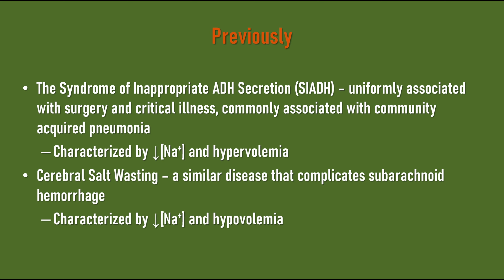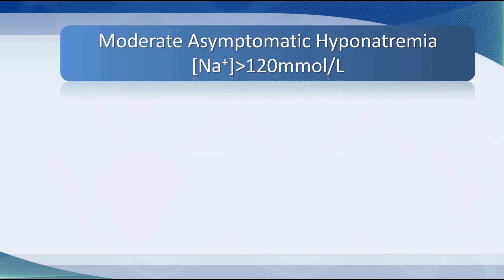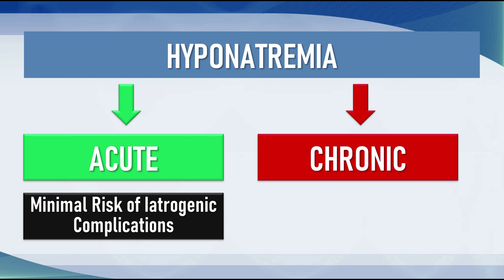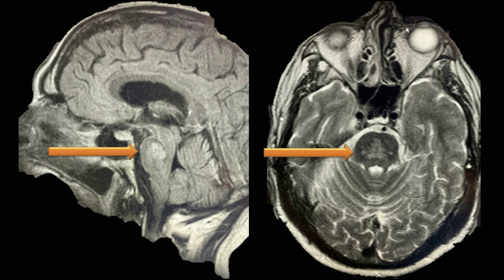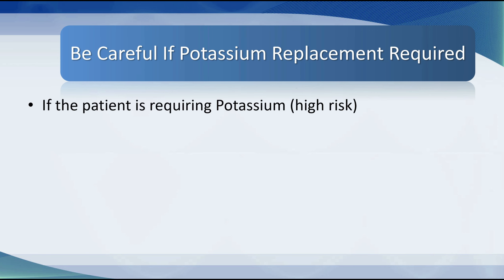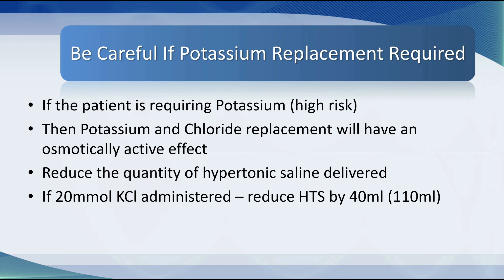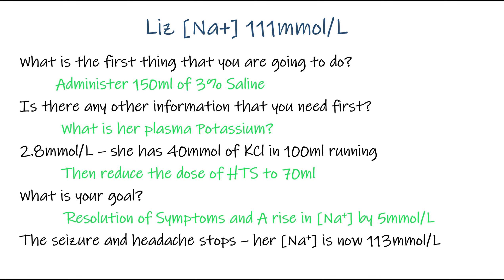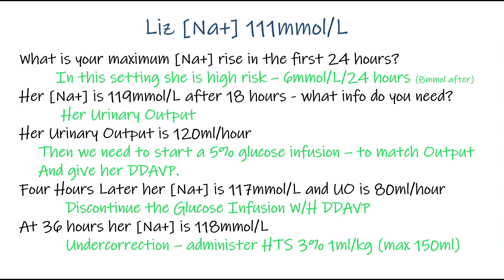Careful Sodium Correction and Osmotic Demylination Syndrome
Patients who present with symptomatic hyponatremia (usually the Na+ is lower than 120mmol/L) should be treated with hypertonic saline (HTS) and then fluid restricted. The goal of HTS therapy is to reverse the symptoms and raise the plasma Na+ by 5mmol per liter. What then? It depends on the circumstance - acute or chronic, high risk or low risk.
This tutorial addresses the issue of rate of correction of plasma sodium, explains why you need to modify that rate in high risk patients (very low sodium, alcoholics, the malnourished, those with liver disease and profound hypokalemia). The reason why you need to be careful is because of concerns regarding the development of Central Pontine Myelinolysis - usually known now as Osmotic Demyelination Syndrome.

Contents:
00:13 Introduction, review and preview
01:32 Two cases of water overload from the operating room
03.50 Managing Asymptomatic Hyponatremia
05:10 Severe and Symptomatic Hyponatremia
05:45 Clinical Scenario - Richard, alcoholic and symptomatic hyponatremia
06:20 Acute vs Chronic Hyponatremia
07:35 Central Pontine Myelinolysis / Osmotic Demyelination (OMS)
09:56 Risk factors for OMS
10:48 Guidelines for the prevention of OMS
11:34 Treatment of symptomatic chronic hyponatremia
12:00 Treatment if the patient is hypokalemic
13:00 Risk assessment in chronic hyponatremia
14:06 Overcorrection/Overshooting and what to do
17:04 Clinical Scenario - Liz, symptomatic hyponatremia (work the problem)
21:00 Review and preview